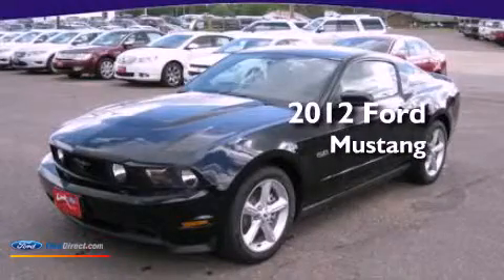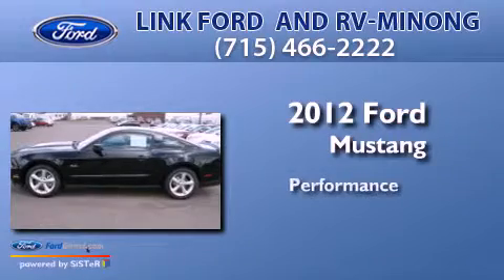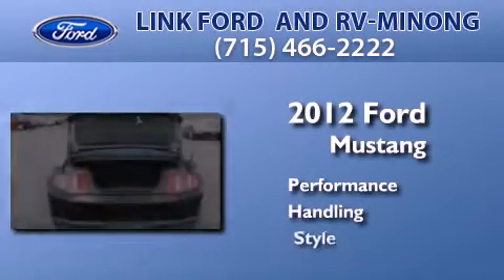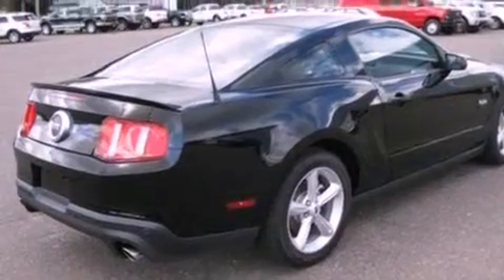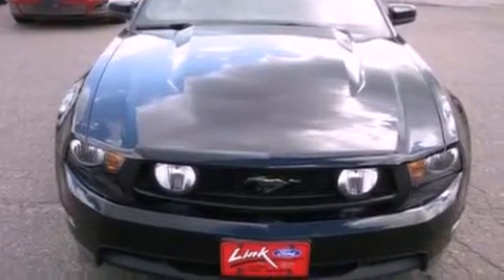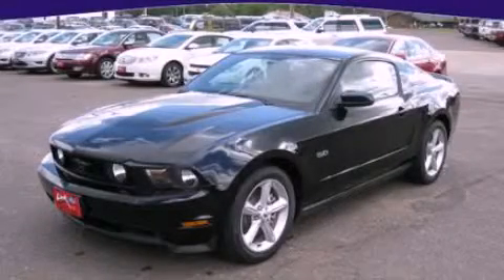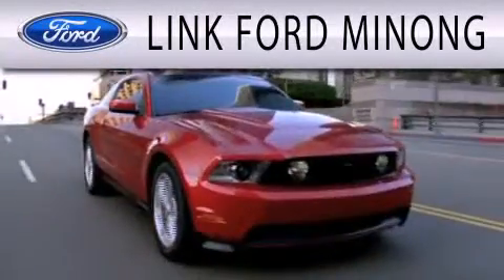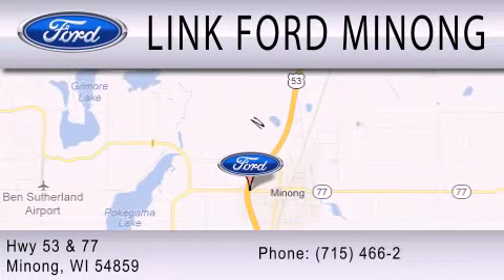2012 FORD MUSTANG Minong WI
Year : 2012
 Make : FORD
 Model : MUSTANG
 Engine : 5.0L V8 32V MPFI DOHC
 Trans . : NOT SPECIFIED

 Stock : 12T-175A